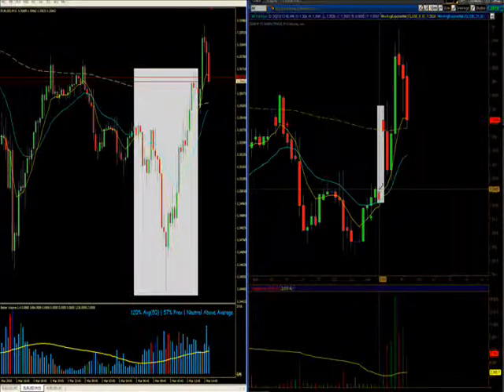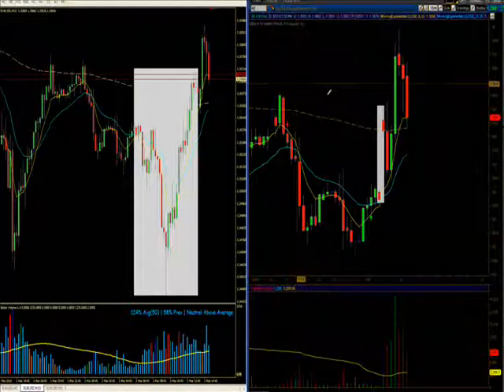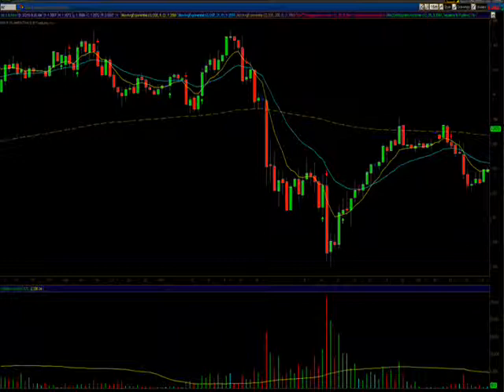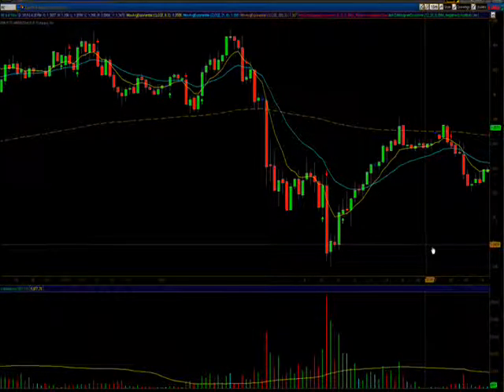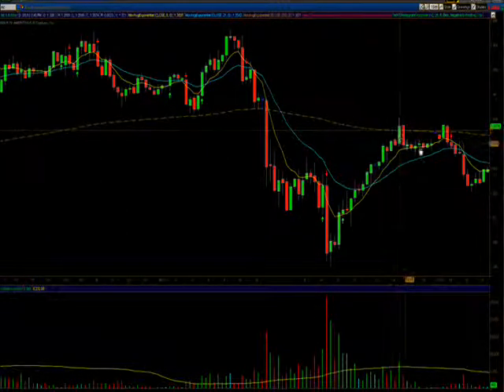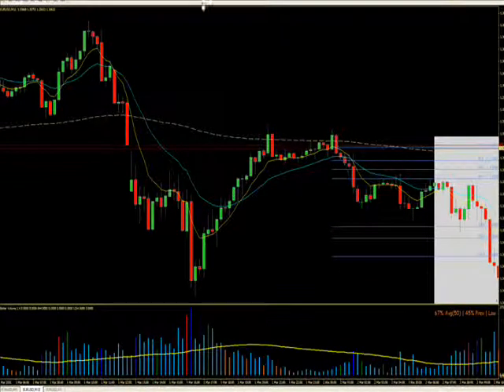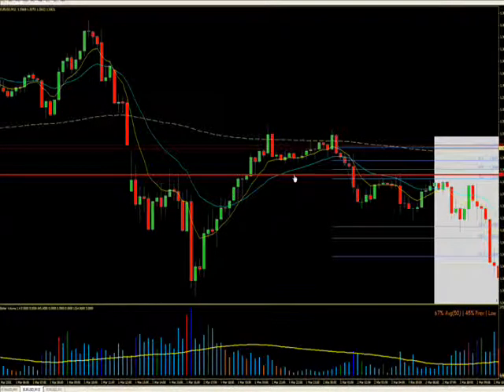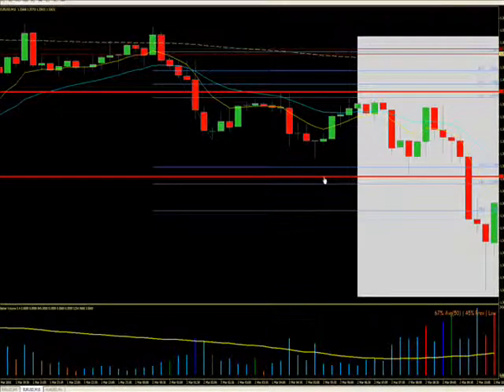3/2/10/EUR/USD Short Off EURO FX FUTURES Vol.wmv